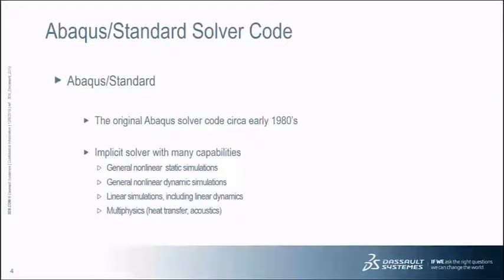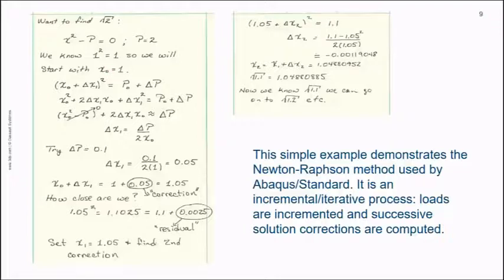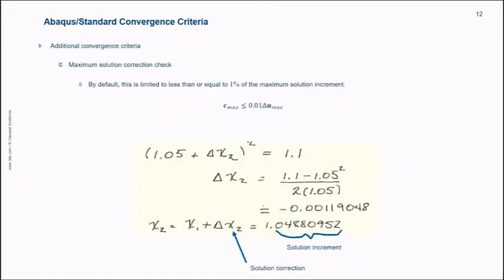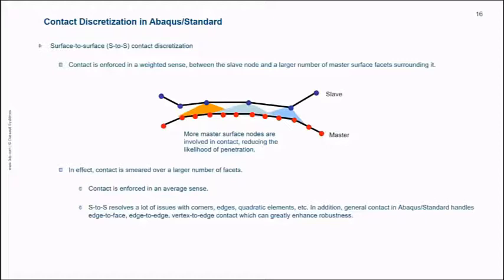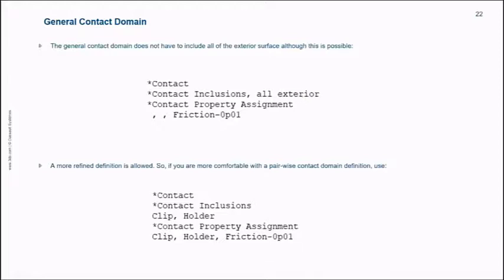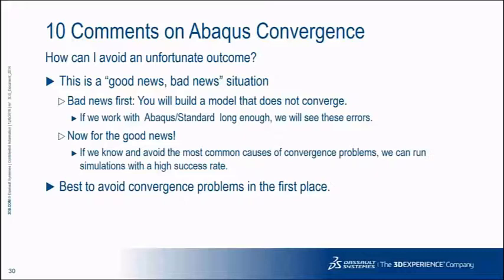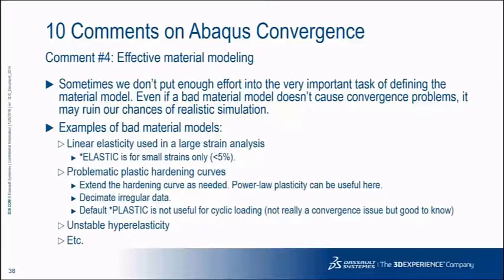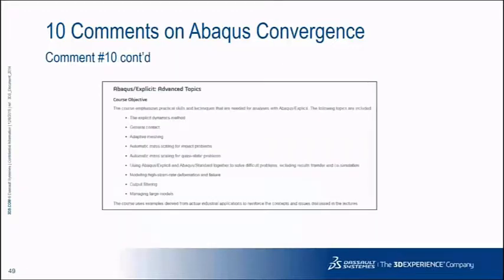Convergência e Contato no Abaqus/Standard